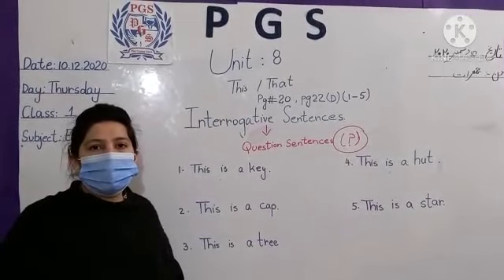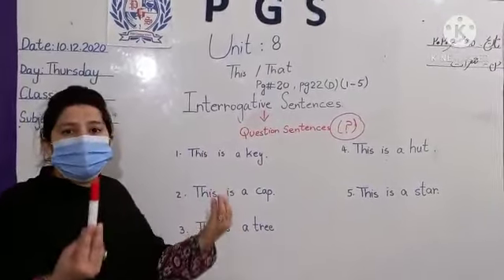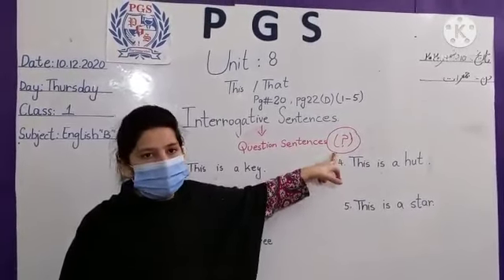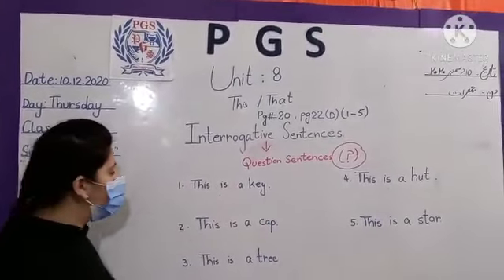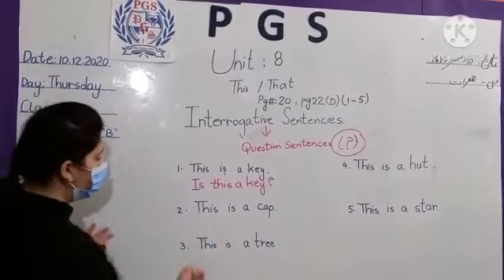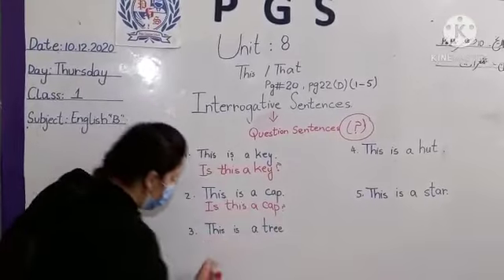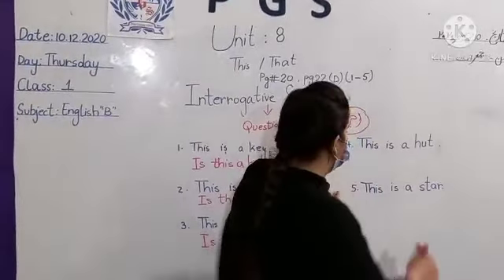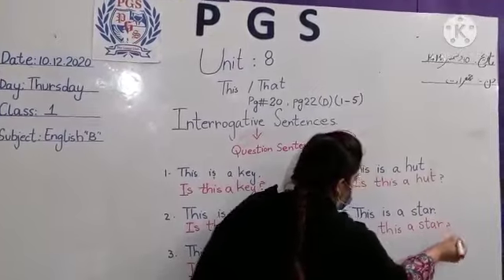use of this and that || complete rules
support us